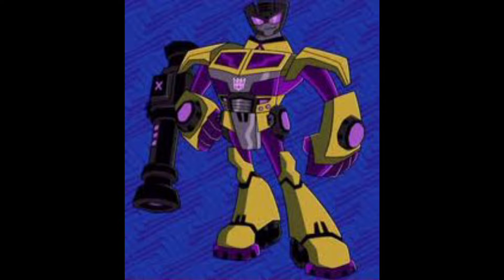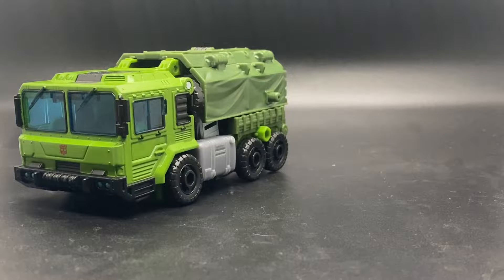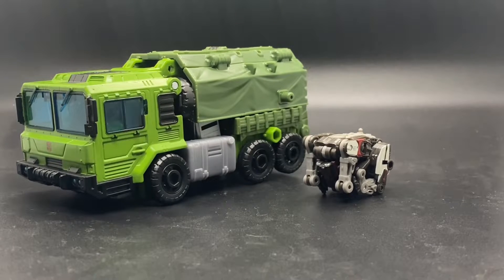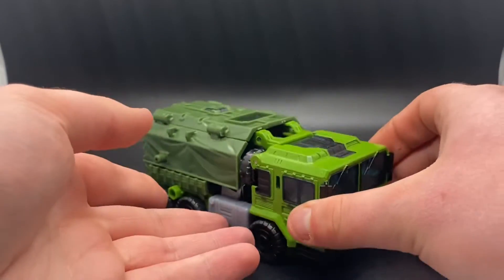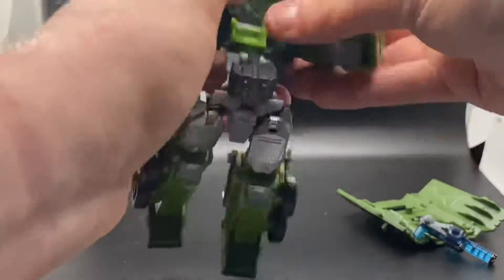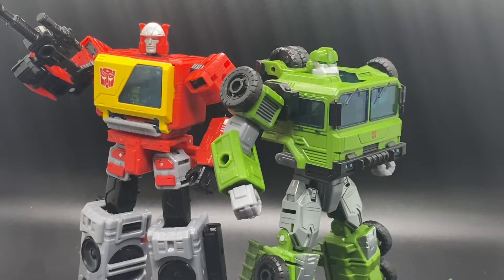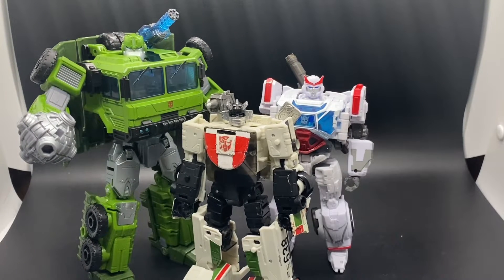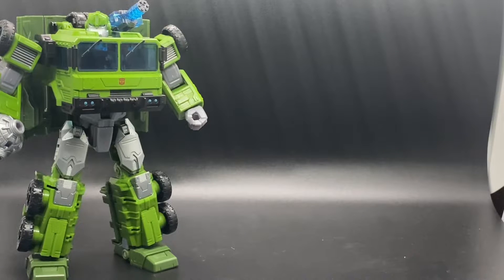Transformers Legacy Bulkhead Review